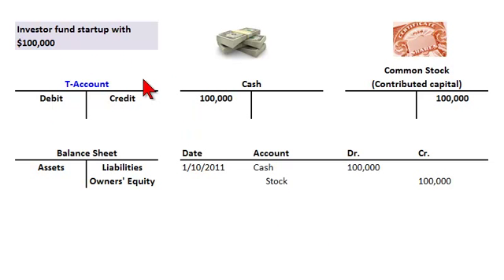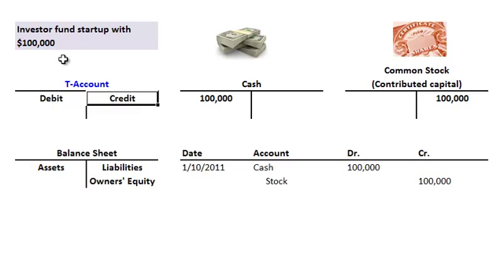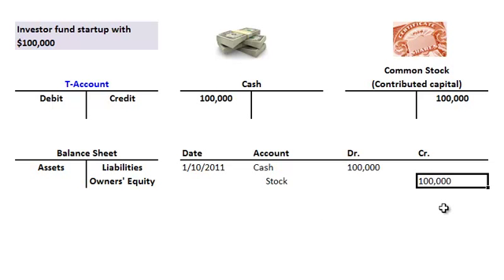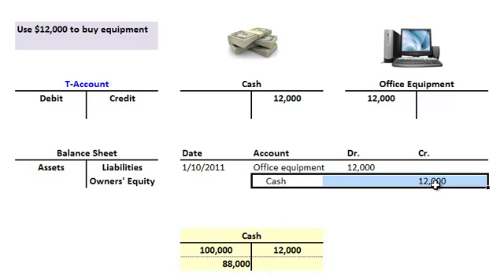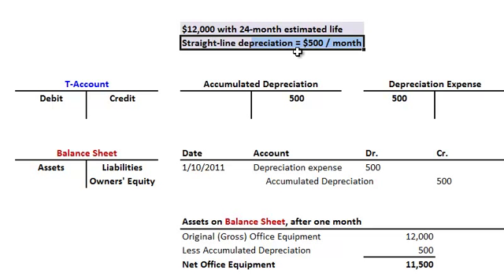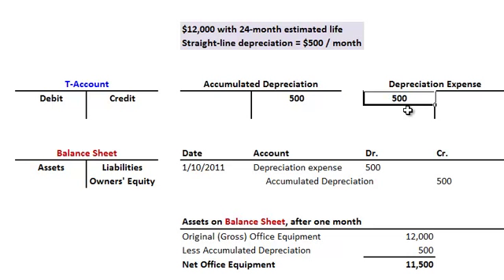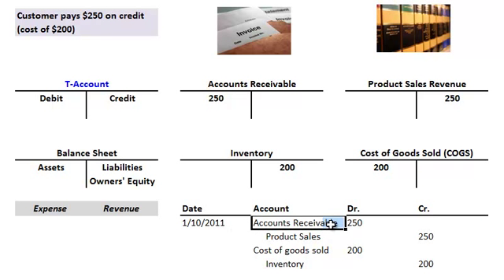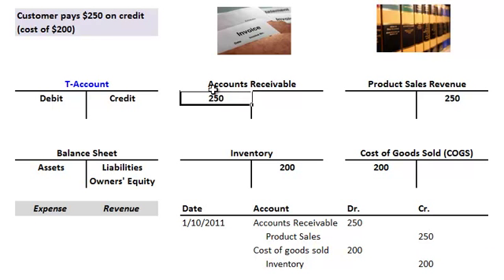Debits & Credits (CFA series: Financial Reporting)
Transactions classify into five elements: assets, liabilities, equity, revenue, and expense. For assets & expenses: debit is an increase; for liabilities, equity, and income: credit is an increase. For any transaction, total debits must equal total credits.